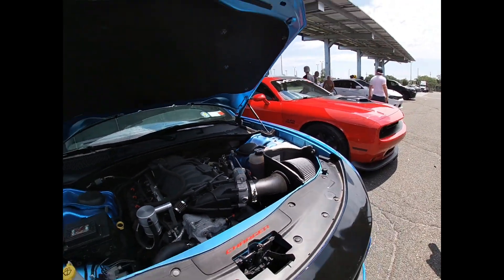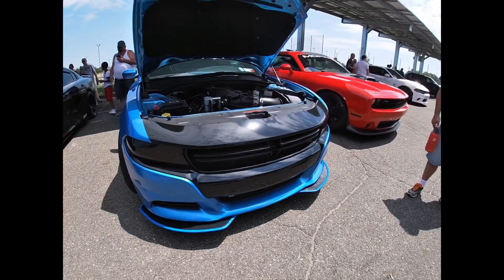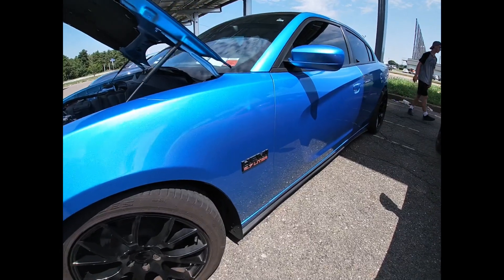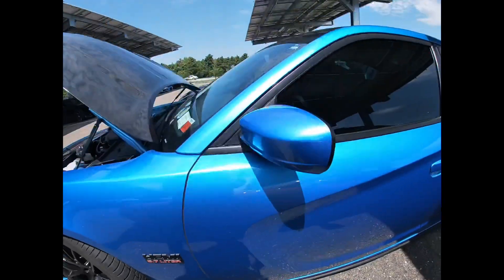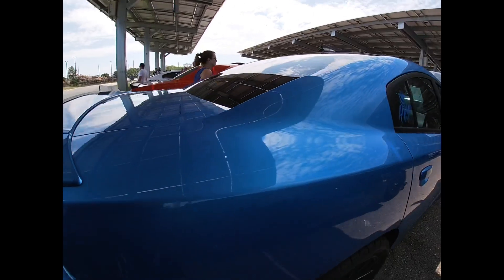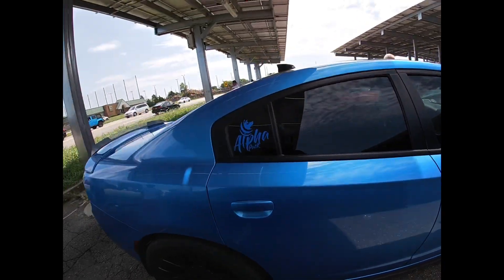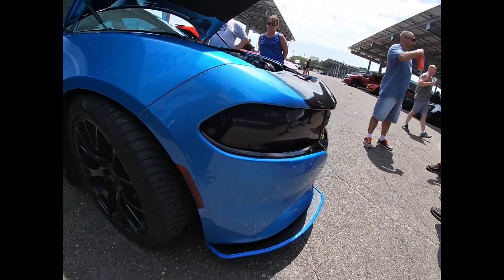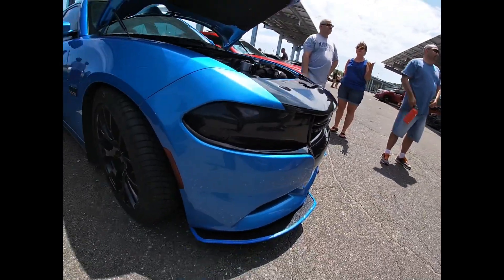R T LIFE CHARGER